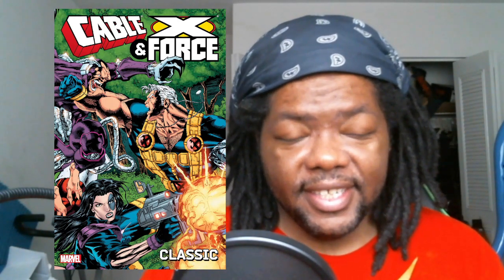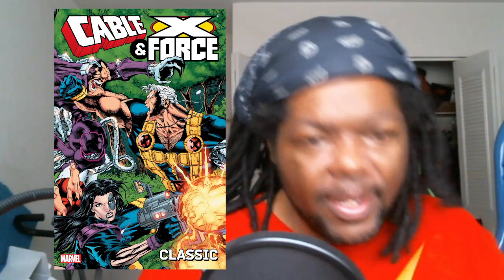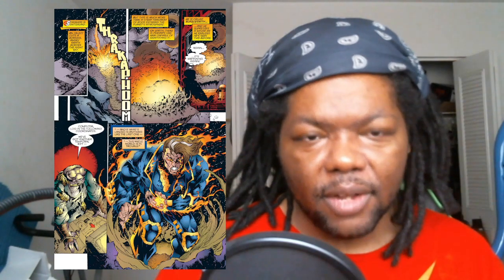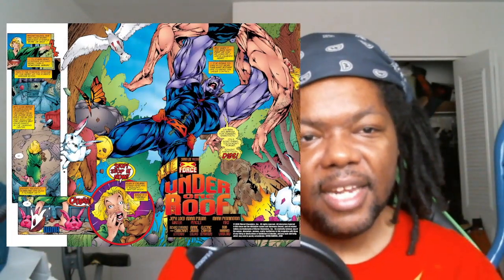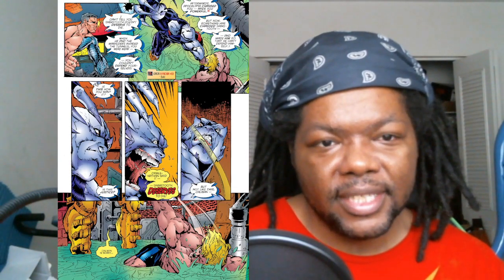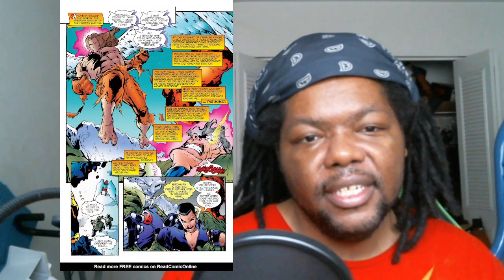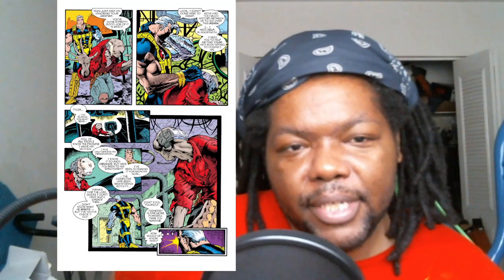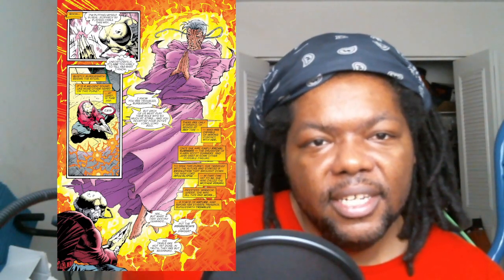Cable & X-Force Classic By Jeph Loeb